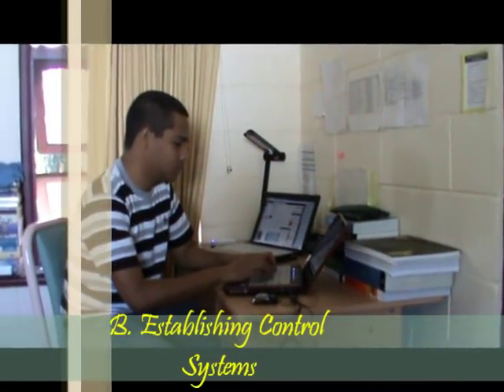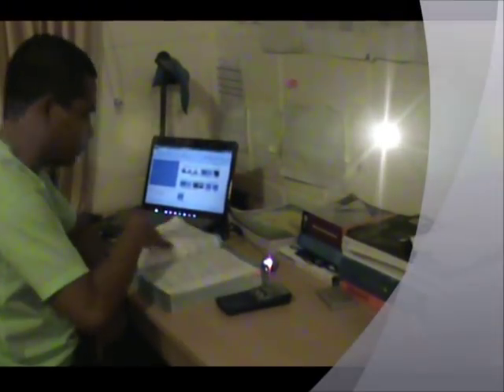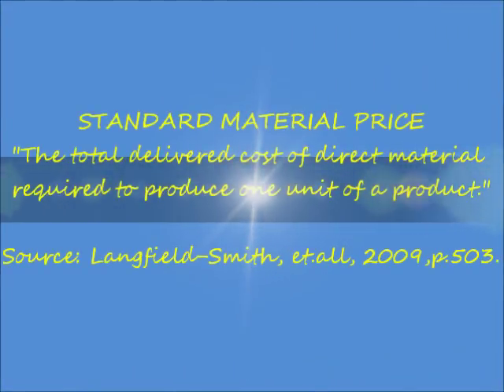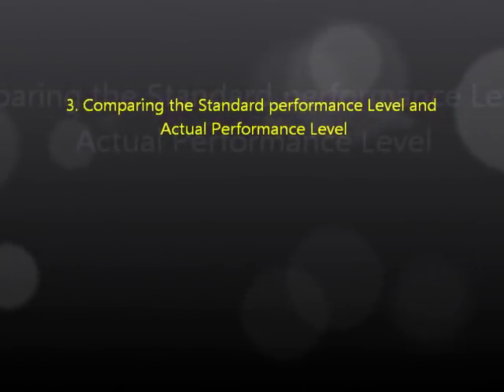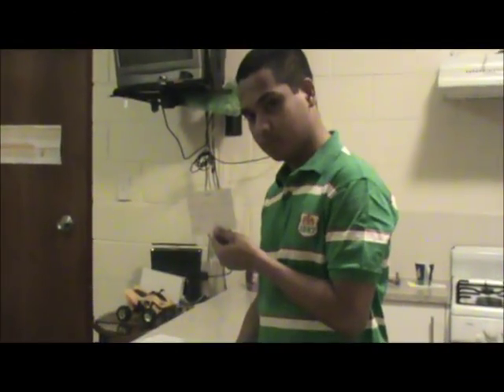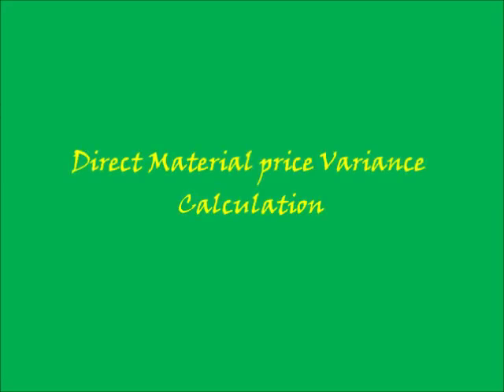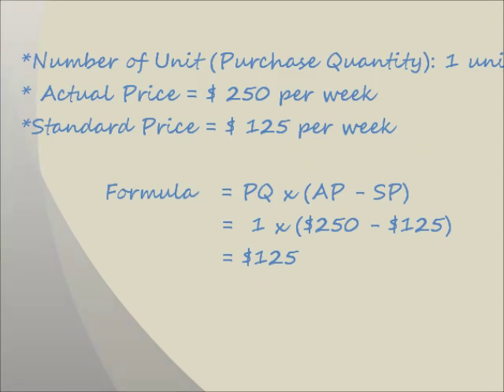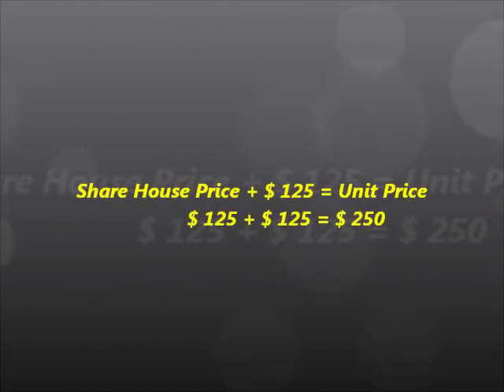Ano's Presentation - Management Accounting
It is part of my assignment of Management and Cost Accounting (October 2011).